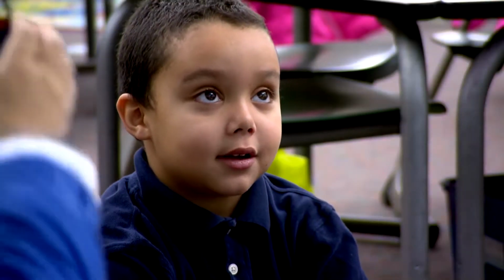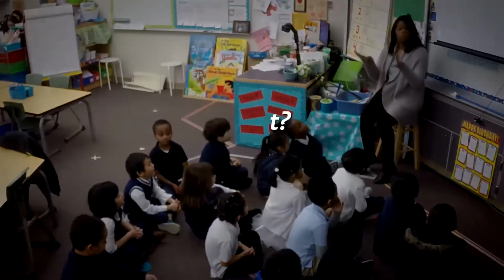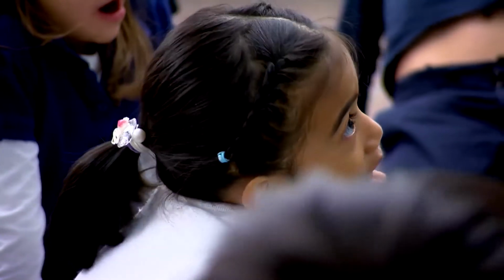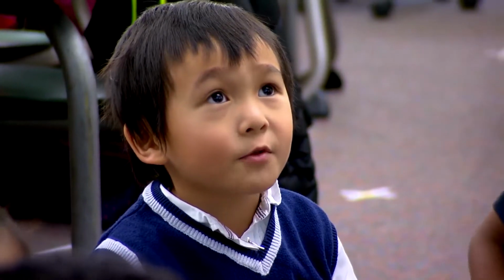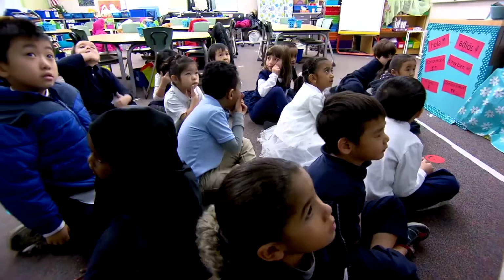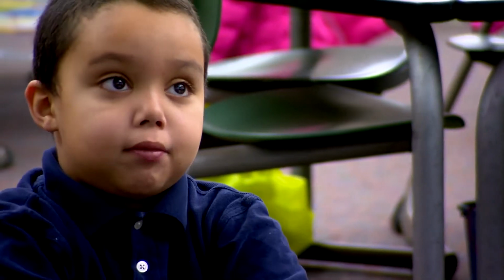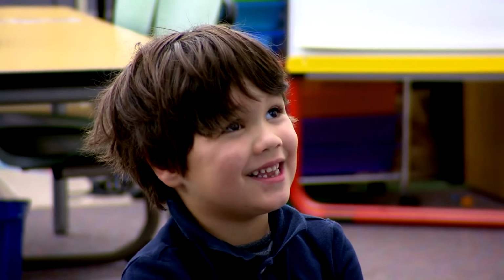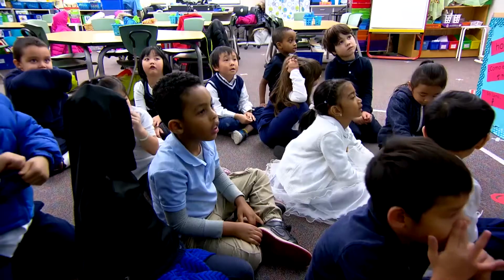Same or Different? in Kindergarten